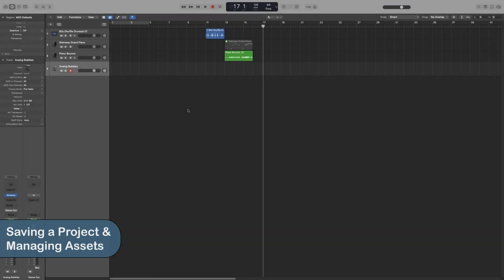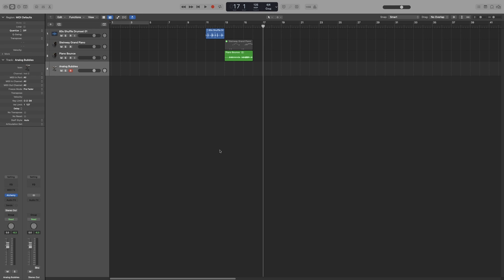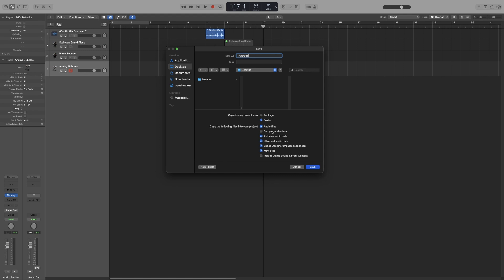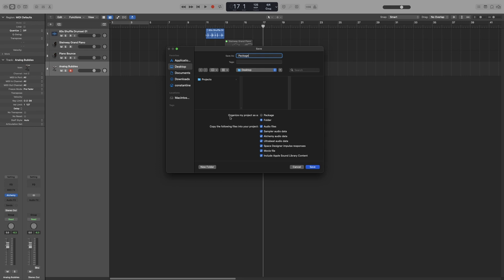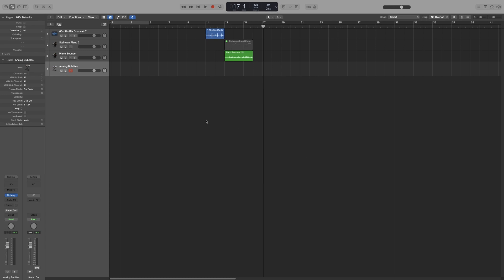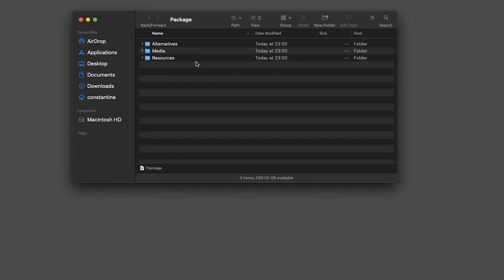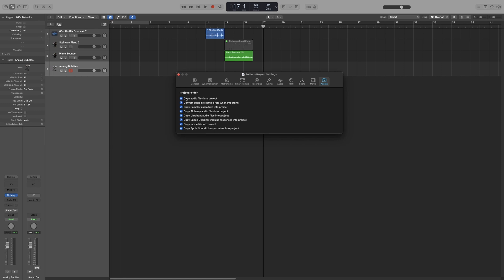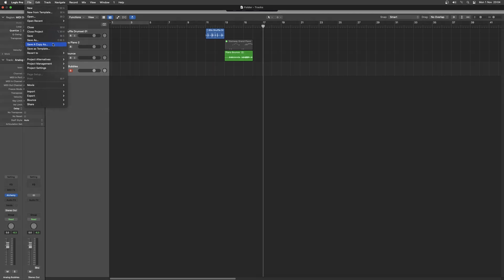Logic Pro Complete Tutorial - 12 Saving A Project & Managing Assets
Everything about saving a project, the different types of save files, how to save assets within the project, how to reference them from other locations and asset management and allocation.